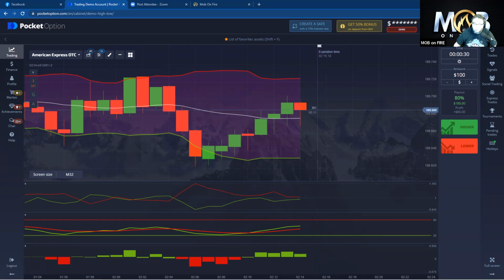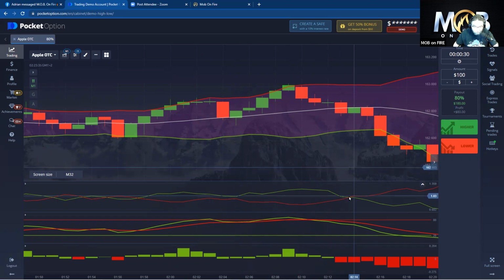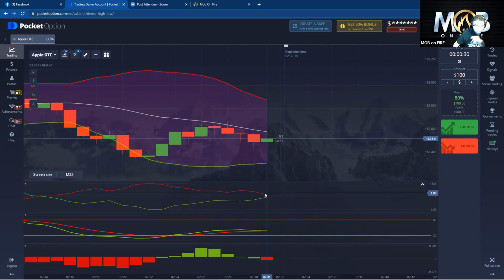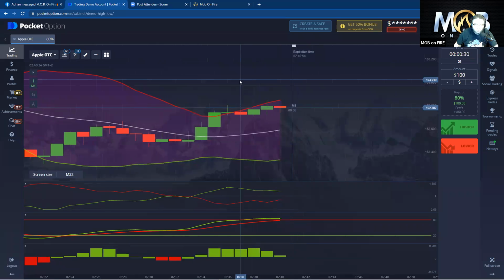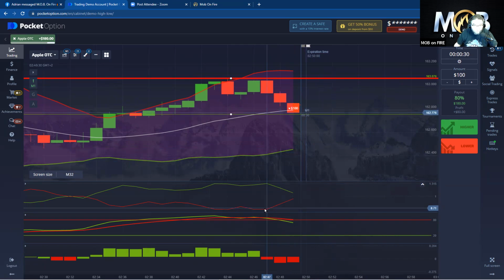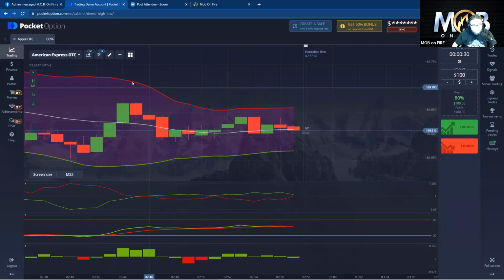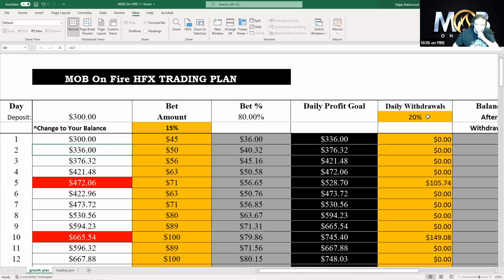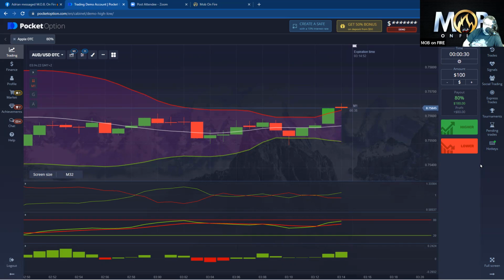Learn How To Trade 3-19-22